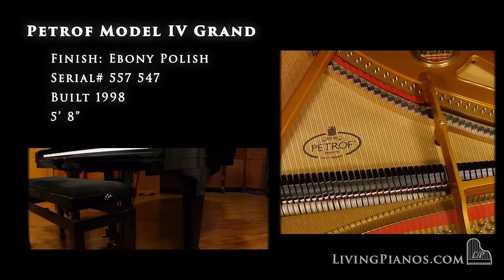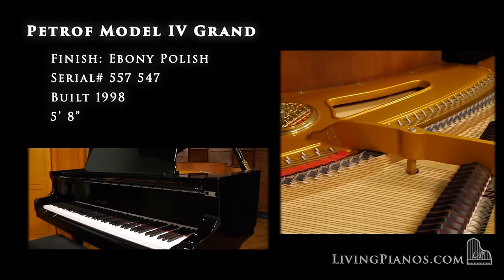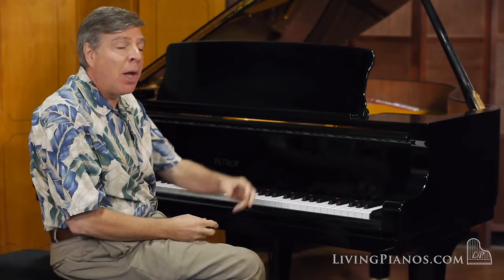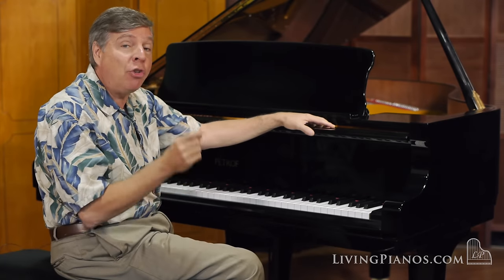Used Petrof Grand Piano for Sale – Best Petrof Pianos Online